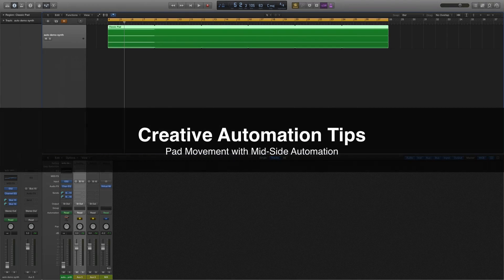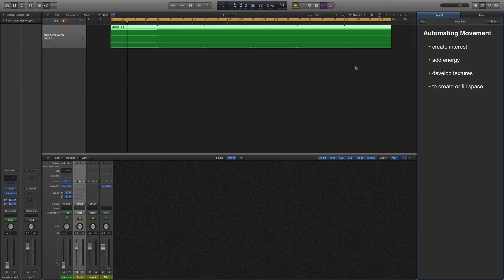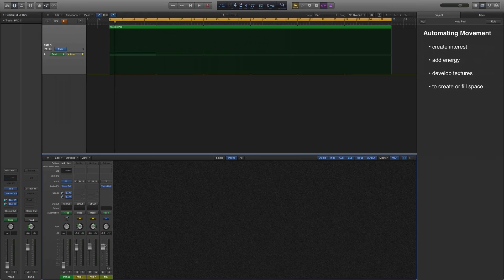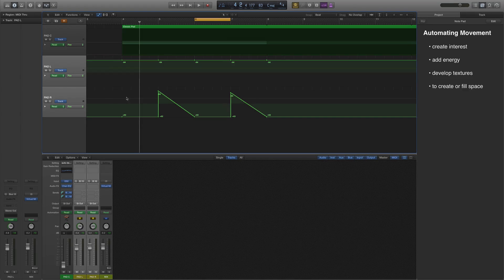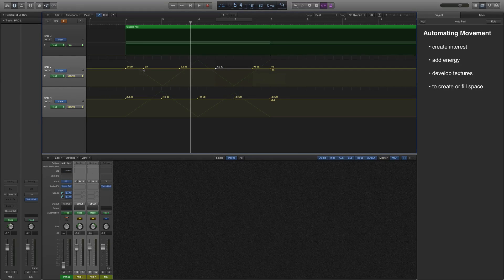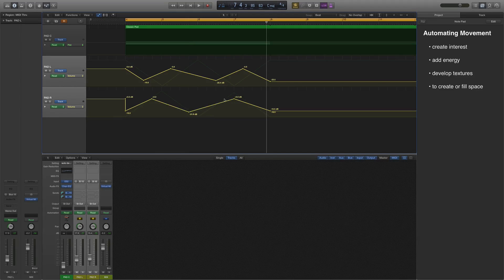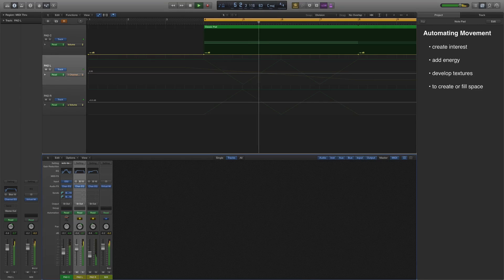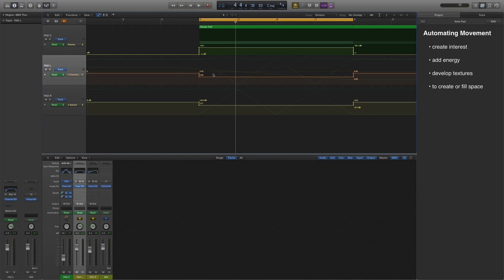Adding Motion with M-S Style Automation in Logic Pro X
Many people think automation is just for changing levels and moving sounds in the audio field.  In fact, automation is one of the most powerful tools available in the modern DAW.

In this tutorial Stephen Ellestad demonstrates how to add motion and energy to a static pad sound with nothing more than basic volume and pan automation.

After demonstrating how to split and route the pad into a LCR configuration, he demonstrates how stereo and level automation create a variety of subtle changes, along with using Relative automation to add a control layer on top for further adjustment.